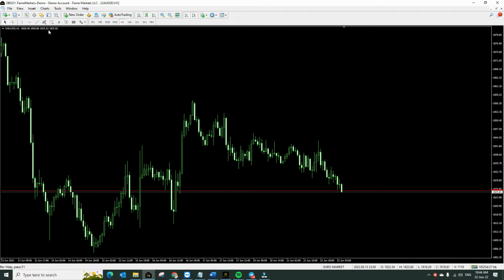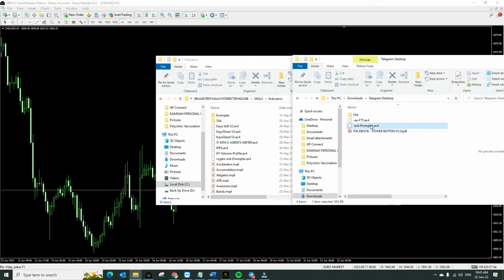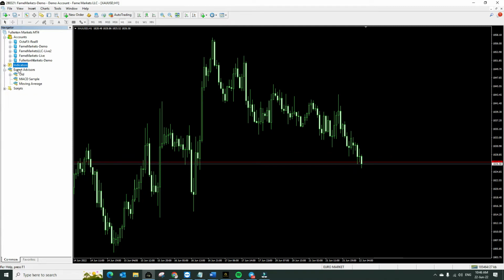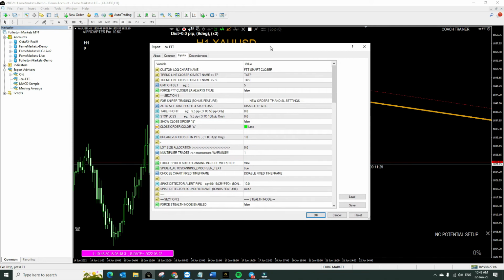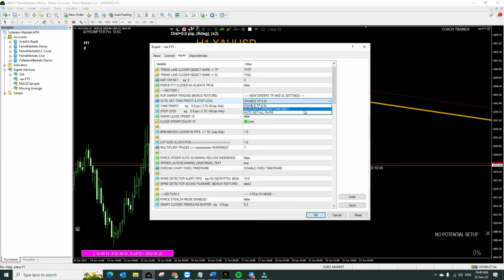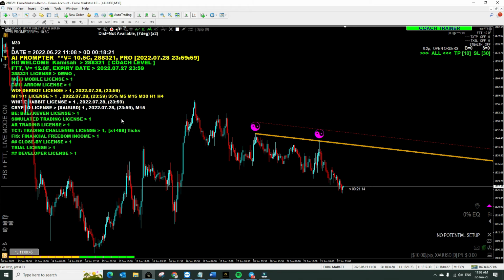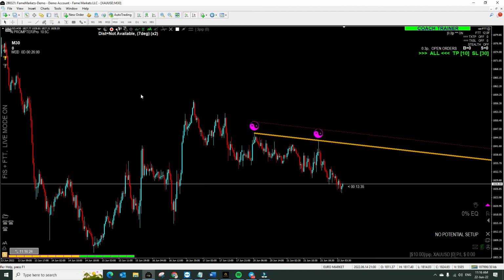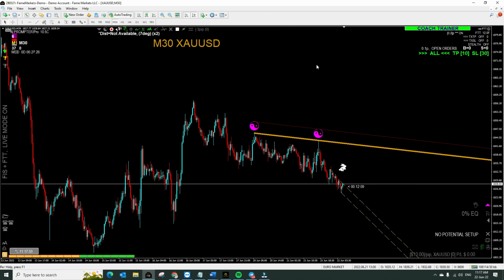How to install TRP FTT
Watch the step by step guide on how to install your FTT and TRP